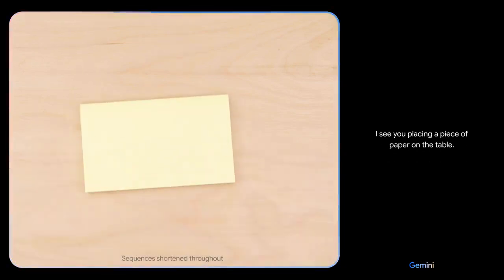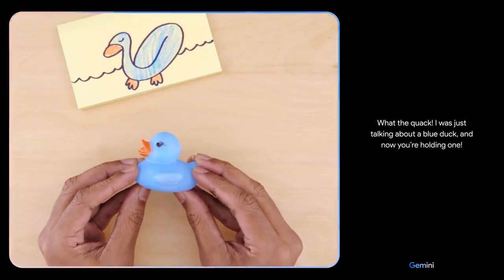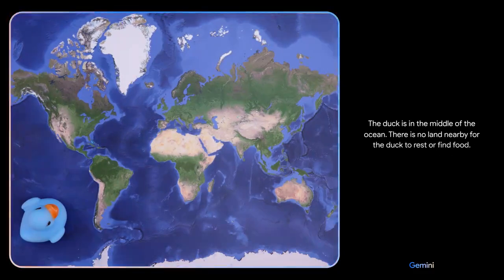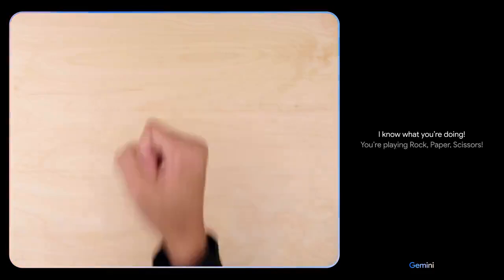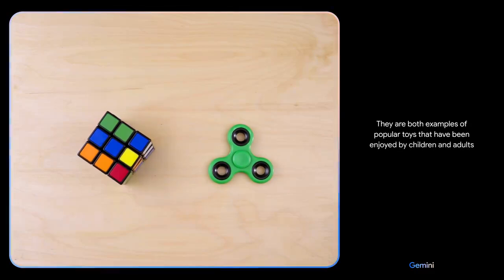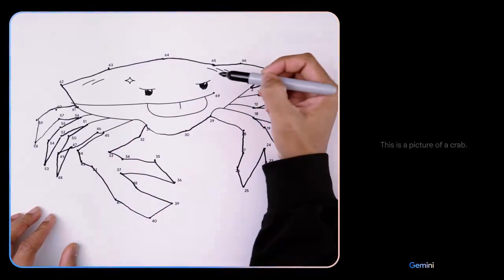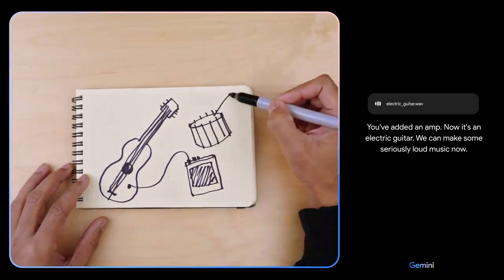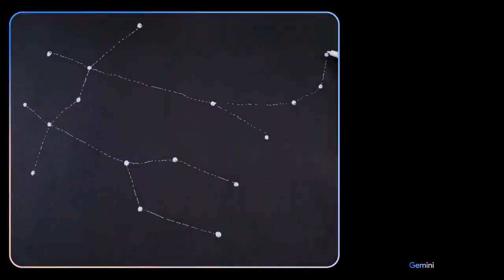Google DeepMind just revealed Gemini- ChatGPT's biggest competitor.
Gemini is the FIRST multimodal AI to outperform human experts on the MMLU, scoring over 90%.